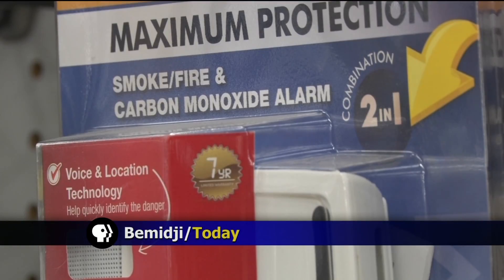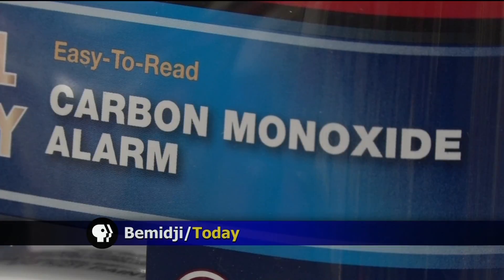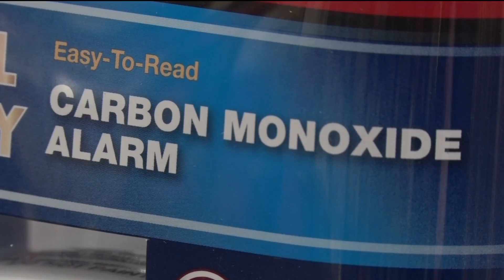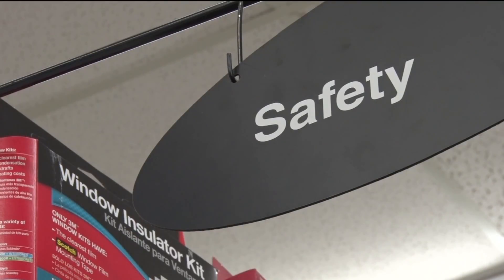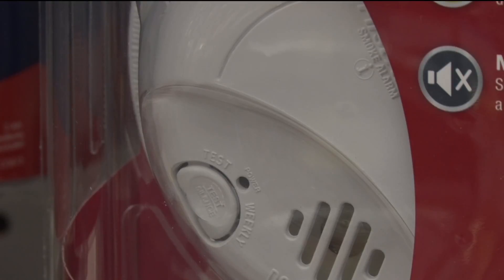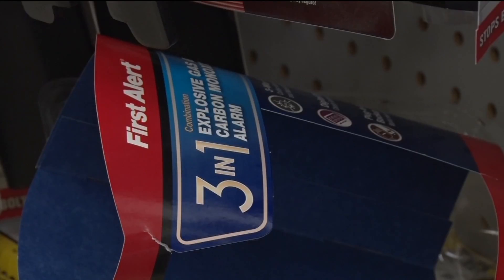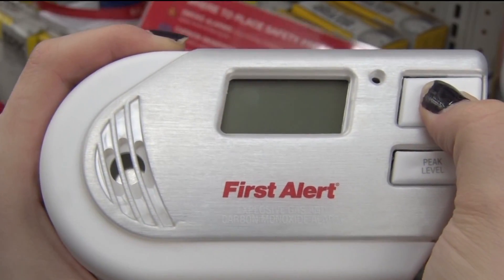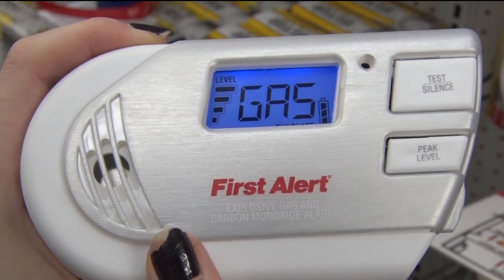Carbon Monoxide Safety - Lakeland News at Ten - January 20, 2016